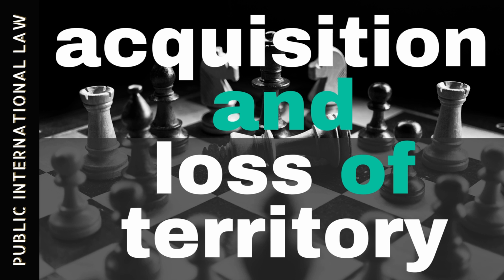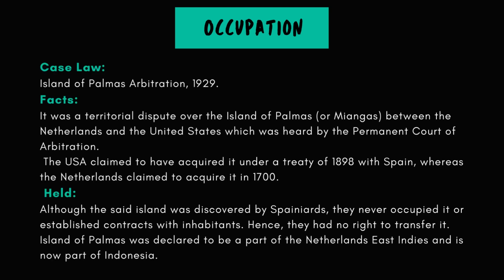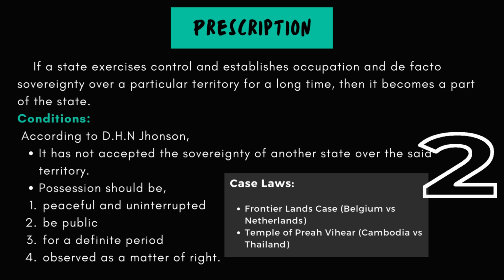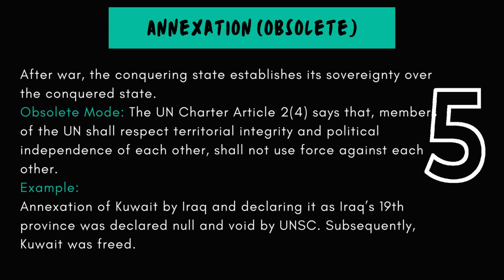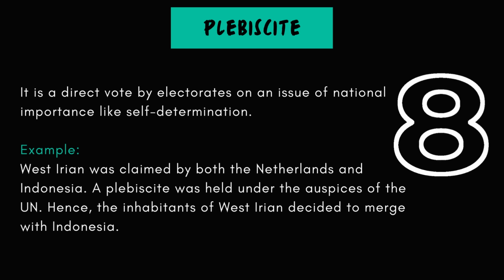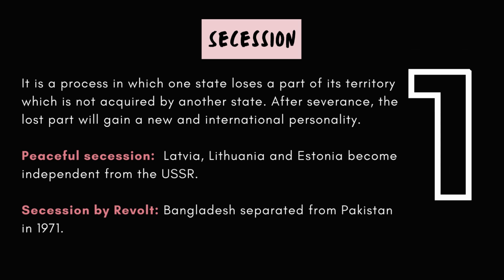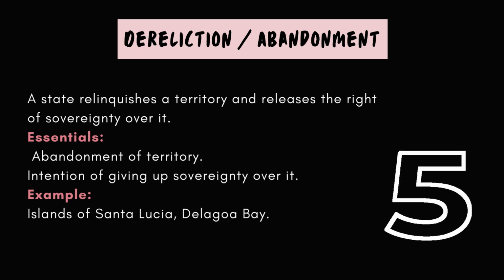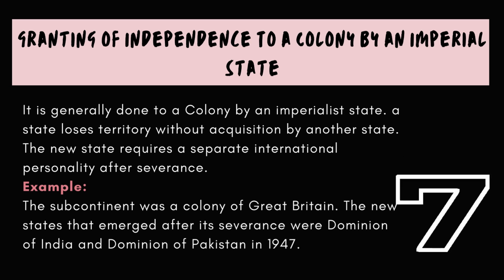Acquisition and Loss of Territory: Lecture and Easy Notes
This video will help you learn about Acquisition and Loss of Territory  with quick and easy notes.

⏱️⏱️VIDEO CHAPTERS⏱️⏱️

00:00 - Intro
00:14 - Modes Of Acquisition Of Territory
00:33 - Occupation
01:46 - Prescription
02:31 - Accretion
02:45 - Cession
03:09 - Annexation
03:43 - Lease
04:00 - Pledge
04:14 - Plebiscite
04:39 - Acquisition Of Sovereignty By Newly Emerged State
04:57 - Modes Of Loss Of Territory
05:17 - Secession
05:43 - Operation of Nature
06:04 - Subjugation
06:16 - Prescription
06:32 - Dereliction
06:54 - Revolt
07:11 - Granting of Independence To a Colony By an Imperial State
07:43 - Outro